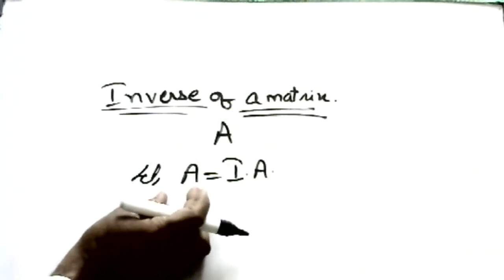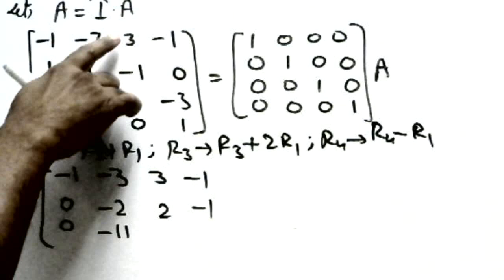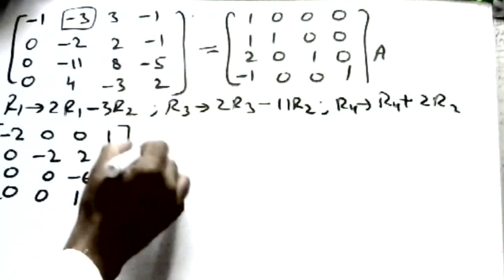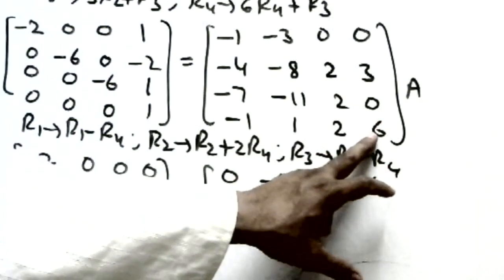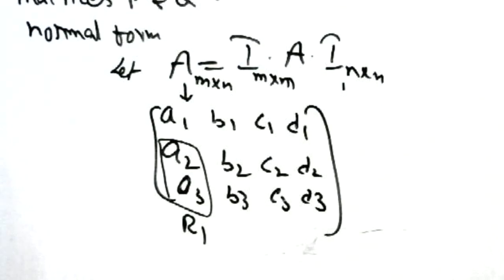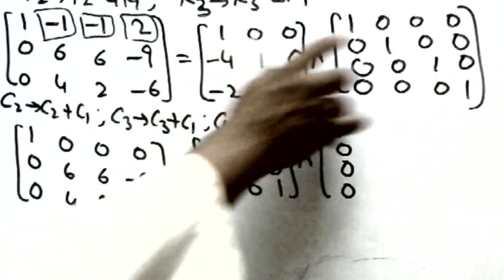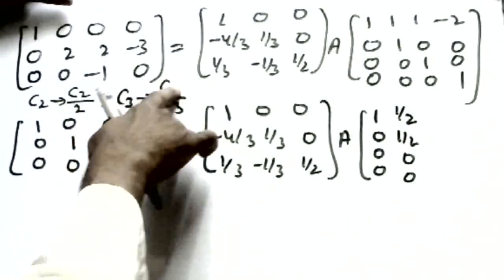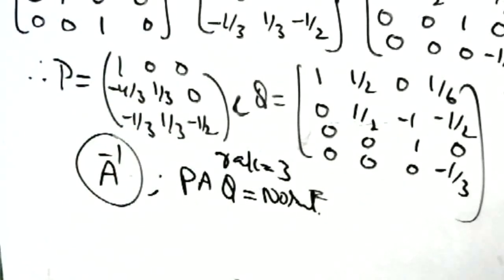MATRICES - 3 Engineering maths degree maths A inverse ; PAQ normal form; B E; B Tech in English